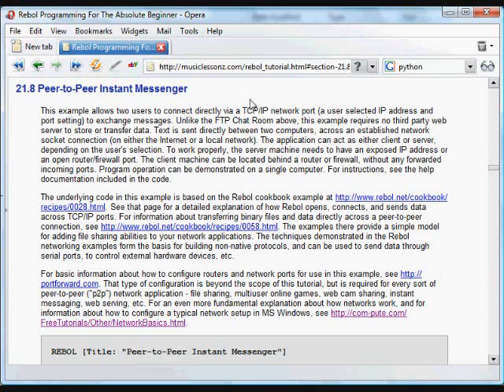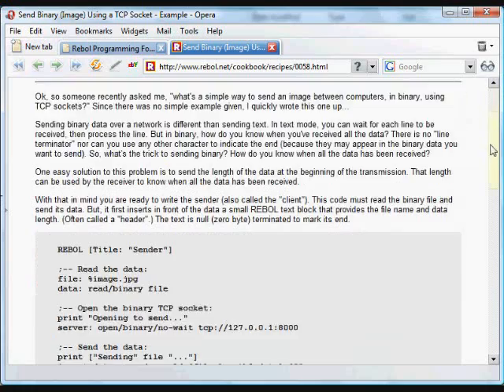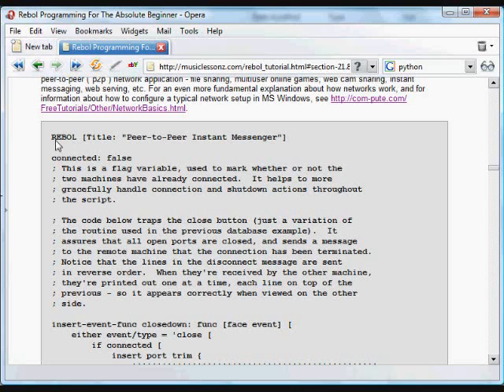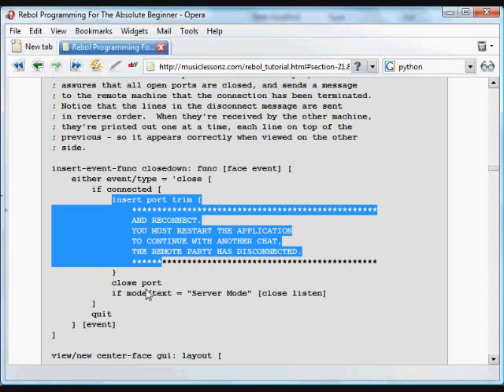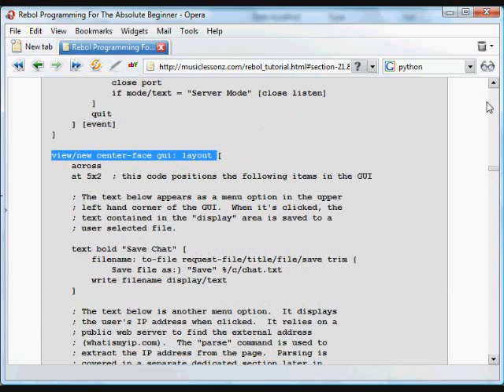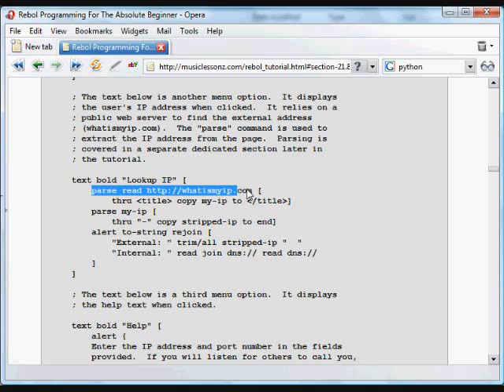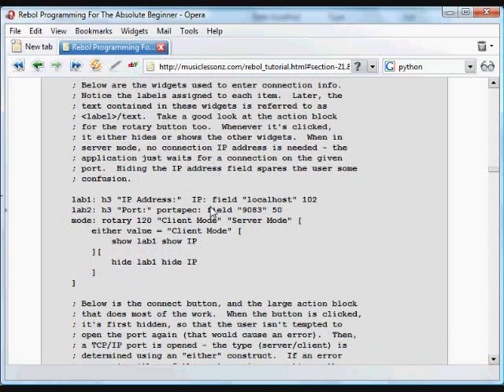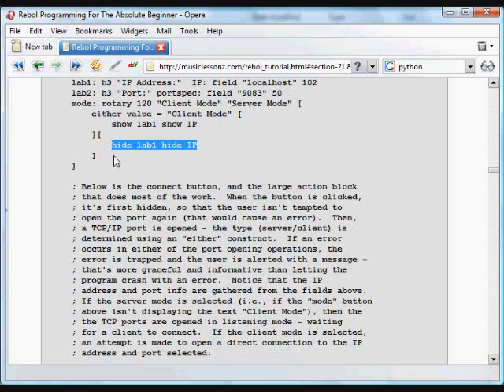Computer Programming Tutorial, by Nick Antonaccio (22a)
Learn to Create Computer Programs - EXAMPLE PROGRAM #8 - PEER TO PEER INSTANT MESSENGER (part 1 of 2)